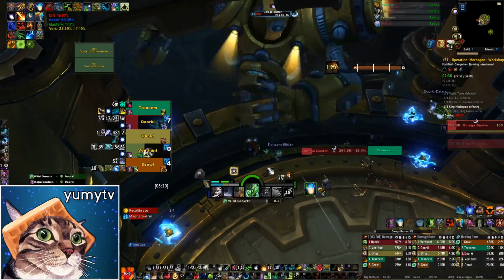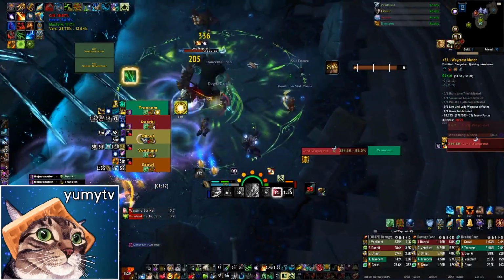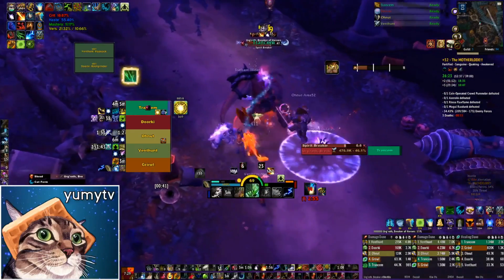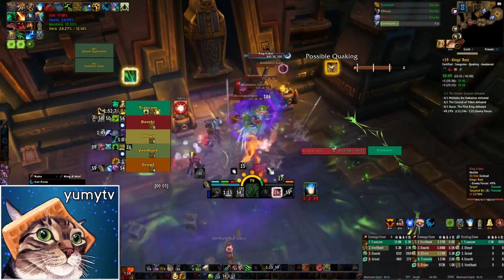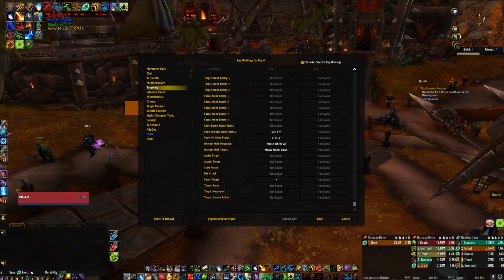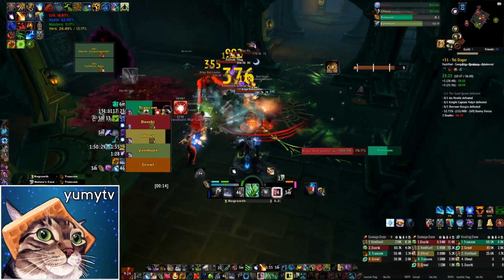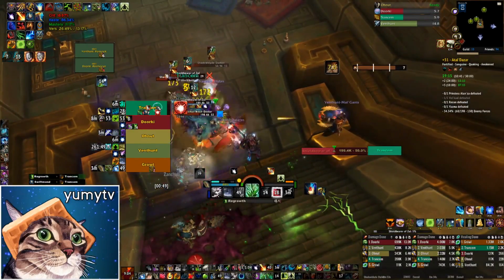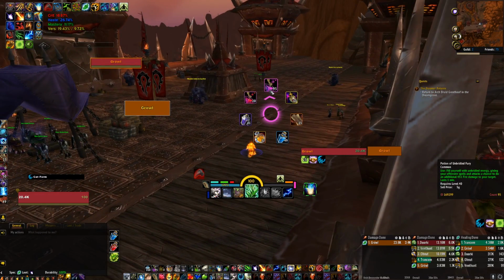WoW Keybind Guide: Setting Up and Mastering Hotkeys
Keybinds might be one of the biggest barriers to entry in World of Warcraft, and this video summarizes and explains my recommendations for setting up and learning keybinds.  Read more below:

I aim to create high level, yet easy to understand content for healers in M+ keystones for current World of Warcraft and into the new Shadowlands expansion.  If you have any feedback, questions, or ideas for new videos - I'd love to hear it in the comments.

0:00 Intro
1:45 Mapping Keys
3:10 Types of Abilities
7:42 Learning New Keybinds
10:00 MMO Mice
11:20 OPie
12:36 Macros
13:19 Other Tips